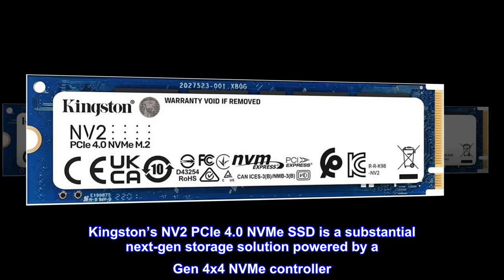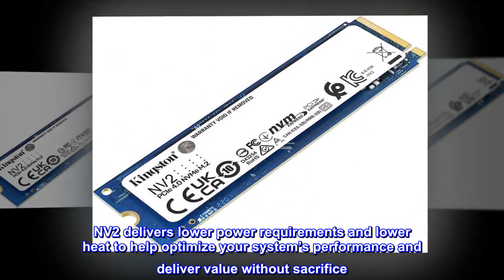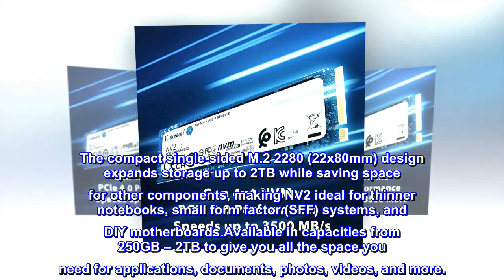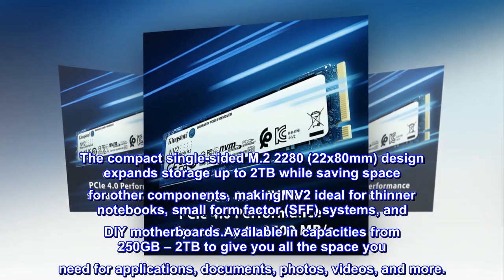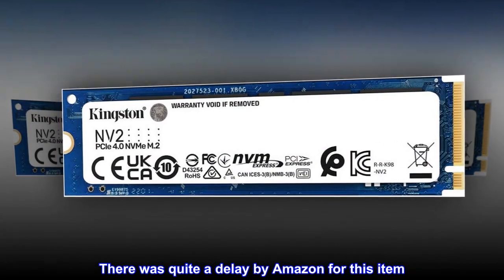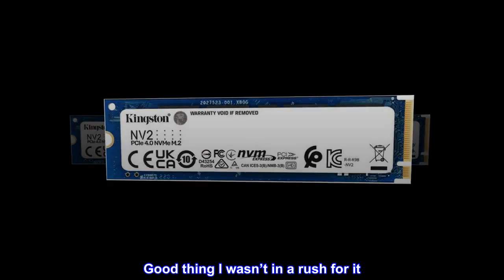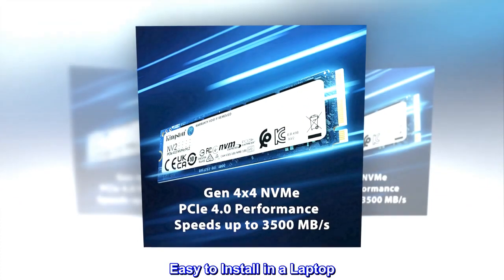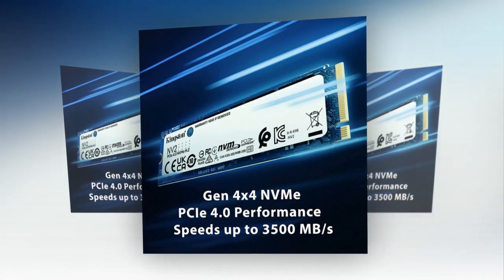Kingston NV2 2TB M.2 2280 NVMe Internal SSD | PCIe 4.0 Gen 4x4 | Up to 3500 MB/s | SNV2S/2000G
Kingston’s NV2 PCIe 4.0 NVMe SSD is a substantial next-gen storage solution powered by a Gen 4x4 NVMe controller. NV2 delivers lower power requirements and lower heat to help optimize your system’s performance and deliver value without sacrifice. The compact single-sided M.2 2280 (22x80mm) design expands storage up to 2TB while saving space for other components, making NV2 ideal for thinner notebooks, small form factor (SFF) systems, and DIY motherboards.Available in capacities from 250GB – 2TB to give you all the space you need for applications, documents, photos, videos, and more.
Budget price
There was quite a delay by Amazon for this item. Took three weeks. Be prepared to wait. It’s prob because of the price. But it installed with no problems. Good thing I wasn’t in a rush for it. I didn’t measure the speed but seems pretty snappy to me. Games like wow hearthstone league of leg. Opens within 3 seconds.
Easy to Install in a Laptop
Well, it works. I had no trouble cloning my original M.2 to this one and installing it in my laptop while taking out the 128 GB stock drive.